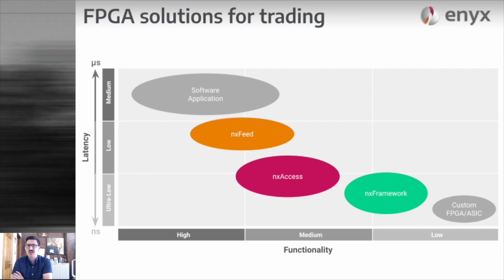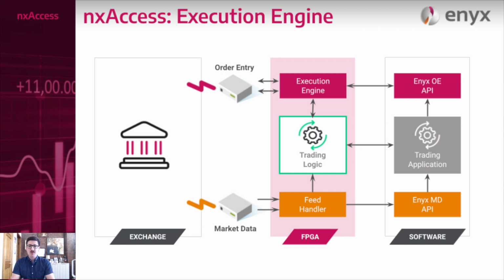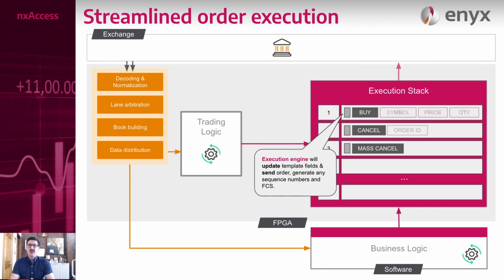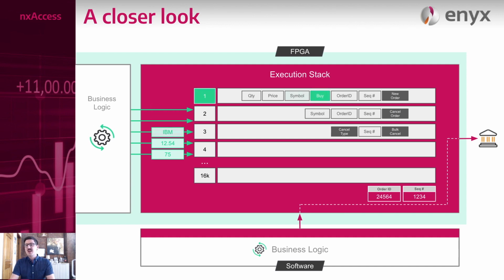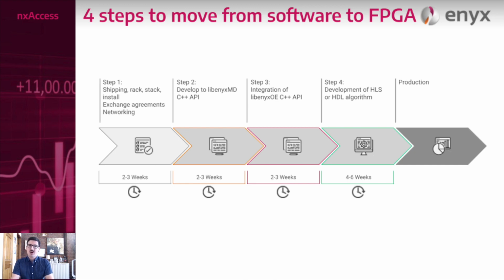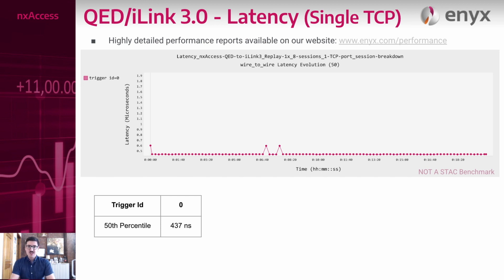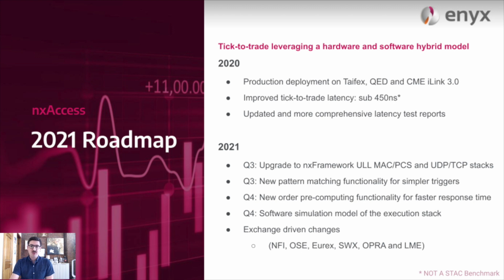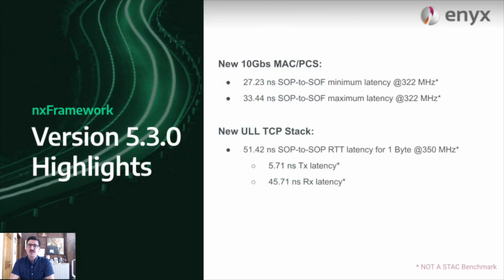nxAccess: Moving from trading in software to FPGA in 4 steps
Laurent breaks down the typical steps required in order to move a trading application from software to FPGA using nxAccess.

Our end-to-end trading engine, nxAccess, is an ultra-low latency solution that fully processes, filters and normalizes raw market data.

The solution also provides an FPGA algo sandbox which allows users to trigger and update orders, pre-loaded by the software, before sending to the trading venue – all with the speed and performance of hardware assisted by the flexibility of software.

Designed for market making, high performance trading and arbitrage strategies, nxAccess accelerates existing trading algorithms with significantly less investment than usually required to achieve FPGA-enabled performance.